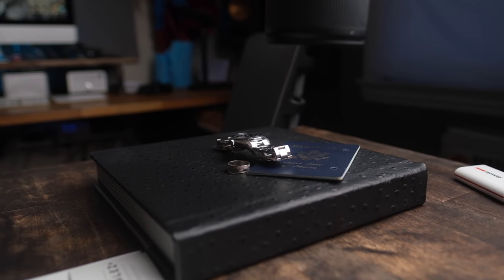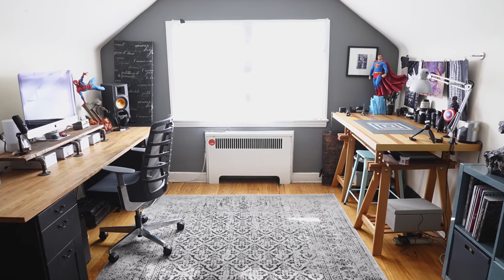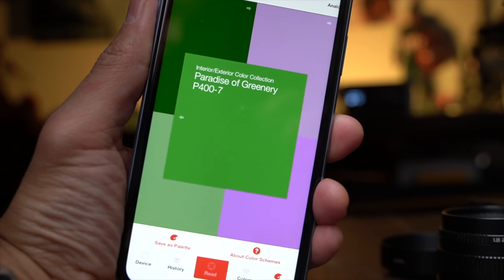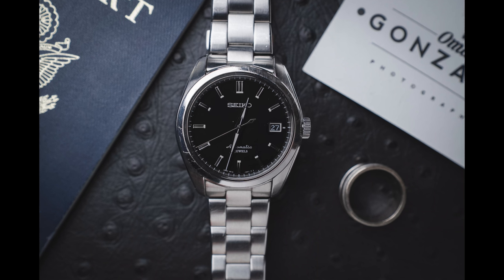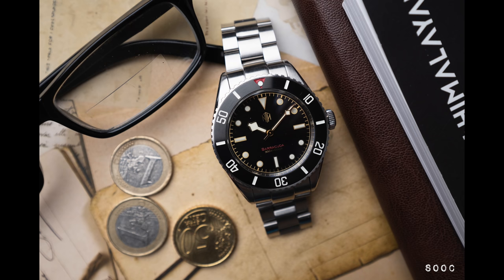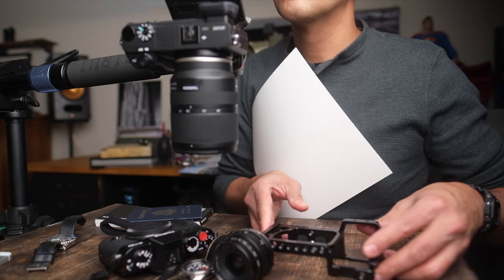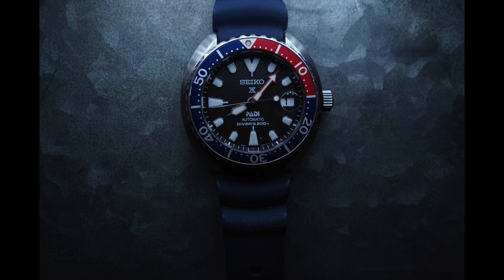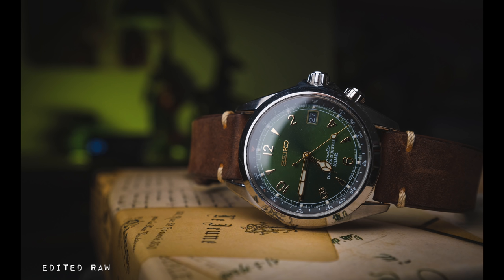Photographing watches with the Godox VL150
One light, overhead, lay flat, photography set up tutorial?  Not really.  Just me playing around.  We'll show you lighting, styling, and tips and tricks for shooting products.  In this case watches.  Also, we check out a cool little Data Color EZ reader to help us style.

In this video:
Main Light
LED/RGB light
Color Reader

with this lens

First time here?  Hi, I'm Omar Gonzalez, a professional portrait and event photographer in the NYC/NJ area.  I’m not a professional YouTube, that’s for sure.  On this channel, we talk cameras, lenses, and techniques to improve our photography.

Podcast with my best bud Moe:
The Moe and O Show: